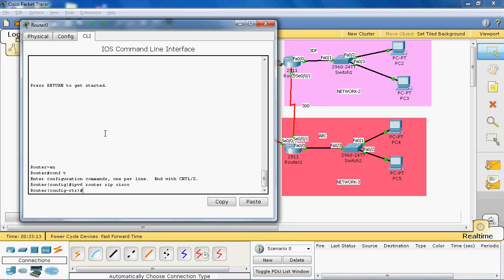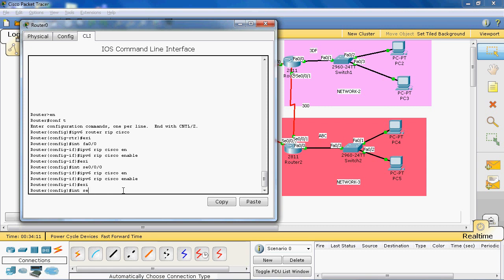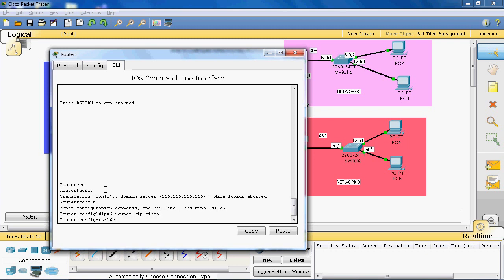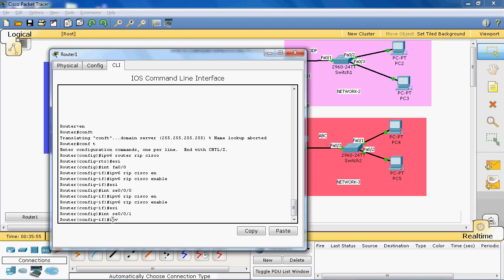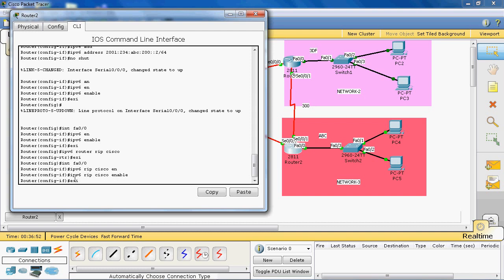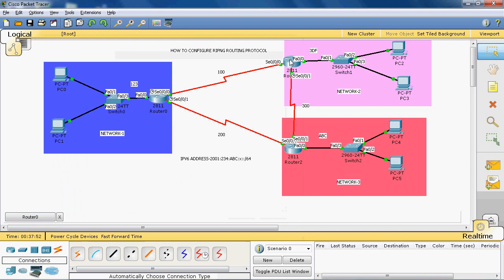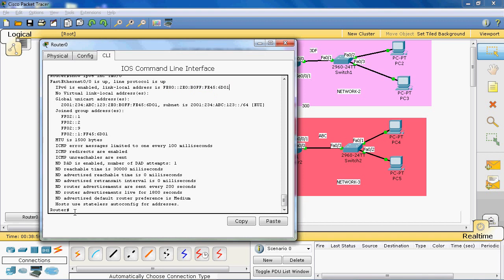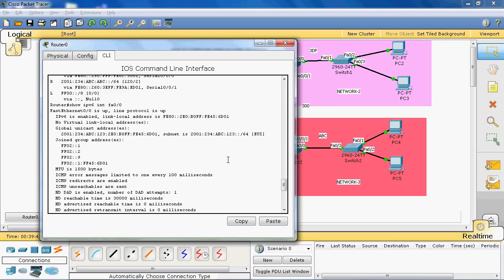HOW TO CONFIGURE RIPng ROUTING PROTOCOL PART 4